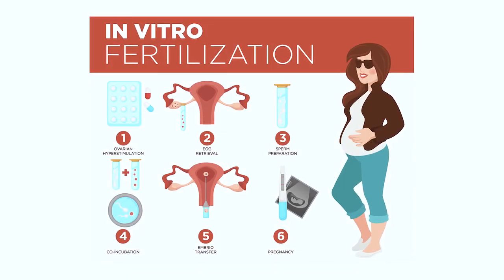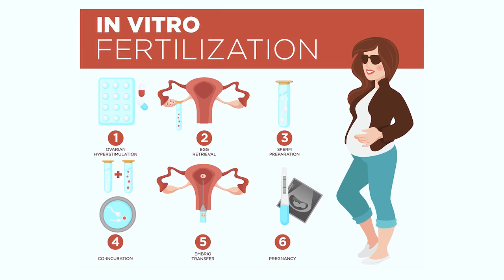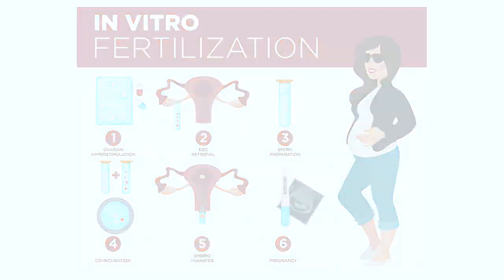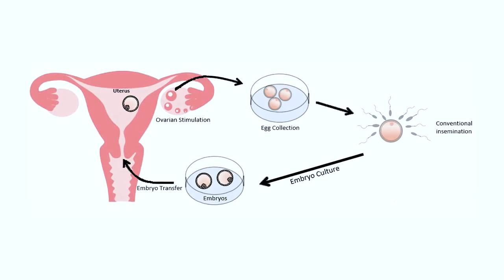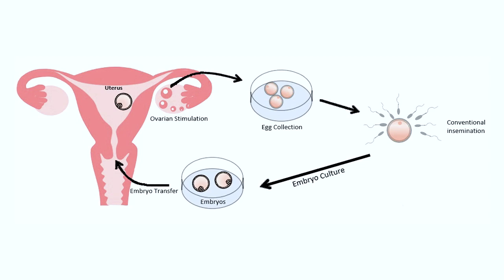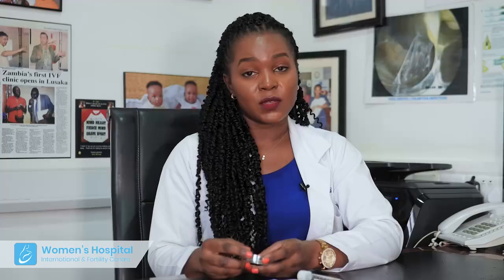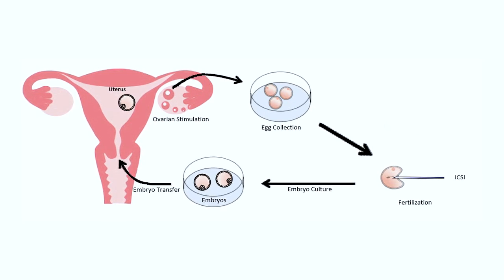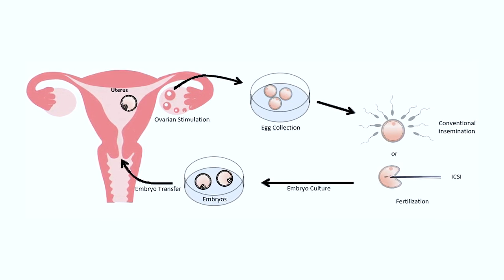HOW DOES THE SPERM ENTER THE EGG OUTSIDE THE BODY?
Dr. Robina Sali talking about, "How does the sperm enter the egg outside the body?